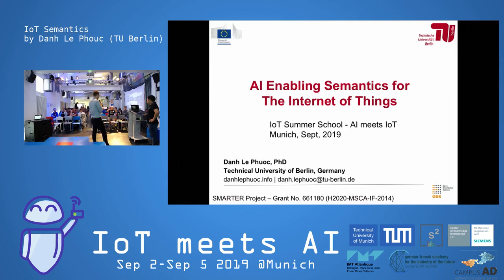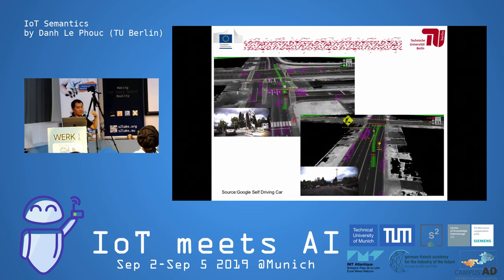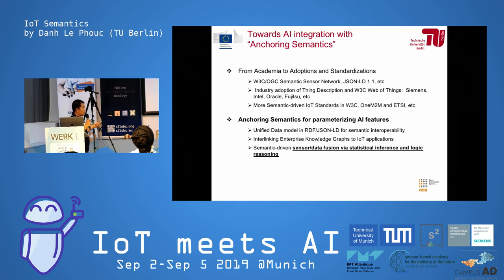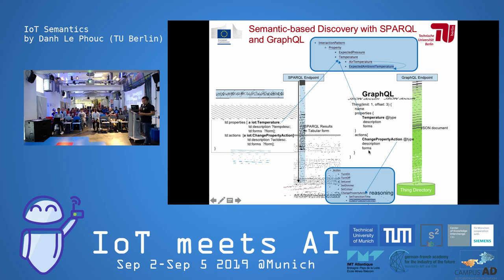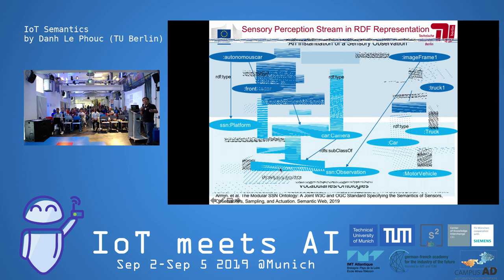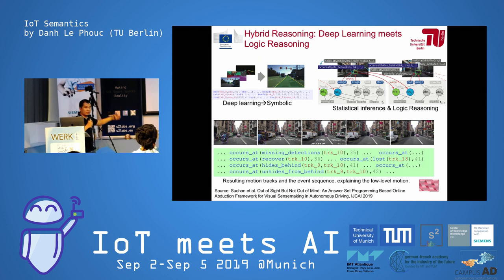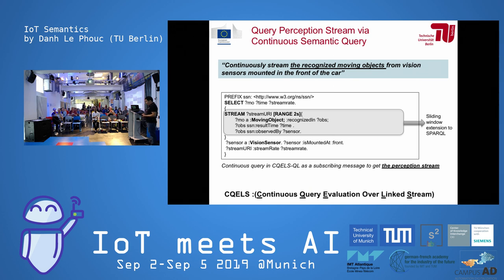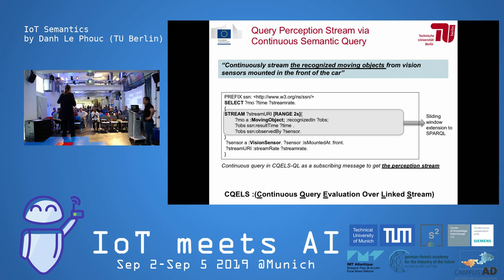IoT meets AI 2019 - AI Enabling Semantics for The Internet of Things by Danh Le Phuoc (TU Berlin)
At the IoT meets AI on Day 1, Danh Le Phuoc (TU Berlin) talks about "AI Enabling Semantics for The Internet of Things."

Most of AI enabling systems today are powered data generated by the Internet of Things (IoT), however, getting such data into the AI algorithms to build applications is not a trivial task. To seamlessly integrate heterogenous and multimodal IoT data sources from Connected Vehicles, Smart Cities and Industry 4.0, the processing components or participants must share common understandings under via machine-interpretable semantics. This talk will introduce different ways to embed such semantic information into data and processing pipelines to facilitate automatic data discovery and integration that lead to the dynamic composition of AI-driven data processing pipelines. Some state-of-the art research and technologies that enable semantic reasoning for such processing pipelines will also be introduced in the talk.

Danh Le Phuoc, Ph.D., Technical University of Berlin, Germany (Expert Semantic Web)

Danh Le Phuoc is a Marie Skłodowska-Curie Fellow at Technical University of Berlin (TUB). He is working on Pervasive Analytics which includes (Dynamic) Linked Data/Semantic Web, Pervasive Computing, Future Internet and Big Data for Internet of Everything. Danh co-organized the Triplify Challenge, i-Semantics 2011, Second RDF Stream Processing Workshop at ESWC 2017 and Stream Reasoning workshop series in Berlin, 2016 and Zurich, 2018. Danh Le Phuoc is the co-editor of the Semantic Sensor Network Ontology, a joint standard of W3C and OGC. He is also the co-chair of Semantic and Linked Data task force of W3C Web of Thing Interest Group. He is the co-editor of Stream Reasoning Special Issue 2018 on Semantic Web Journal.